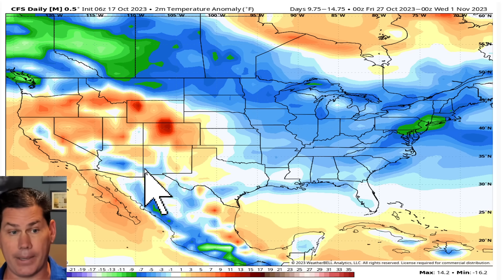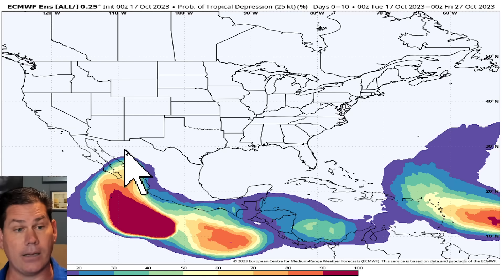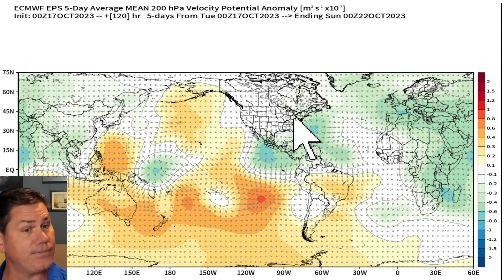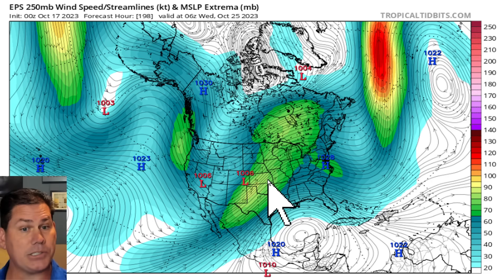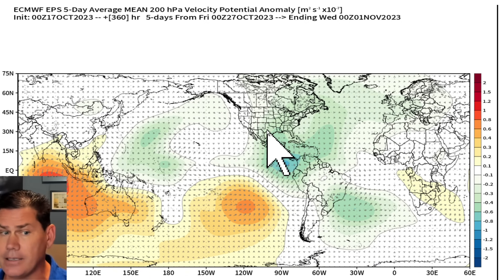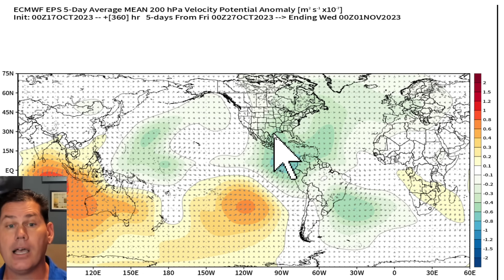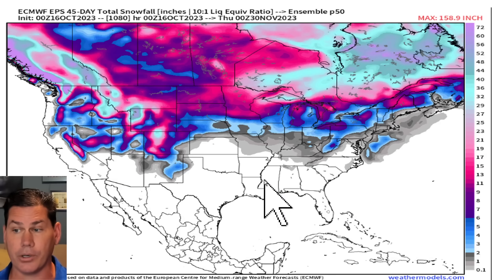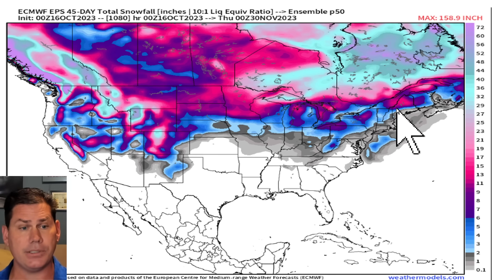This November Will Have Many Curveballs as El Nino Dynamics Kick In.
This November Wil Have Many Curveballs As El Nino Dynamics Kick In.

Timestamps:
00:00 November Forecast
02:55 Active Jetstream
06:07 Northwest Flow
07:16 Southern Branch
07:42 Heavy Rainfall
08:45 Strong Cold Front
09:56 Tropics Remain Active
11:00 November Temps